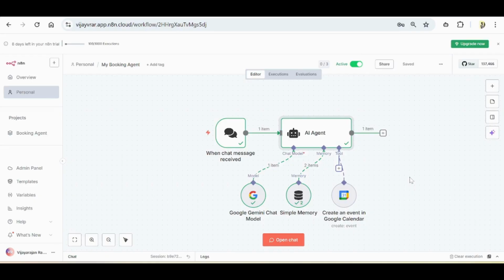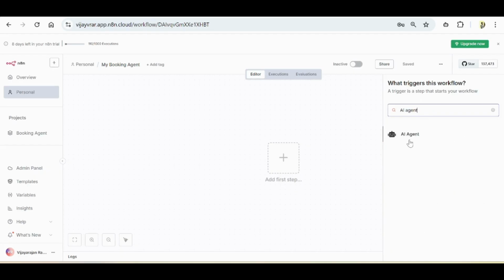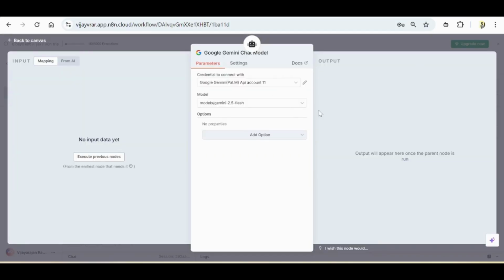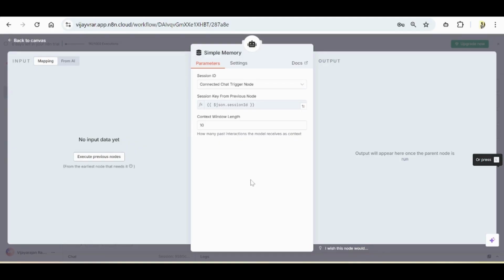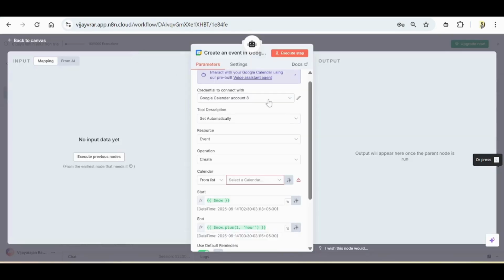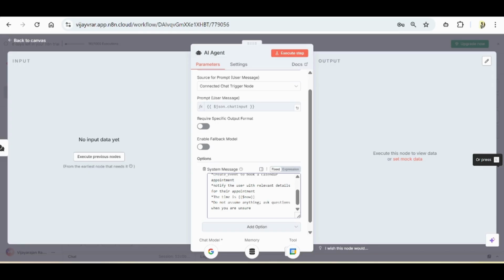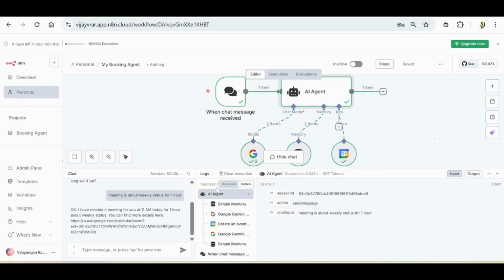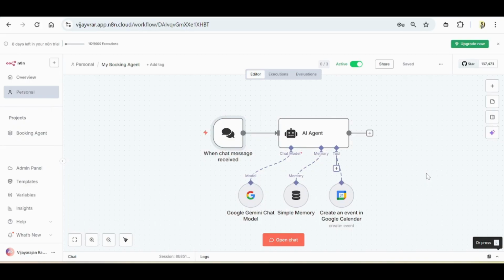Create a booking agent with N8N